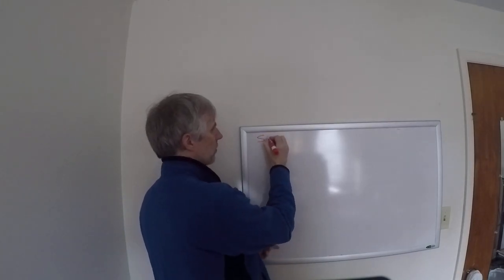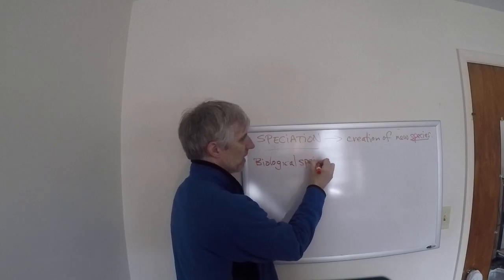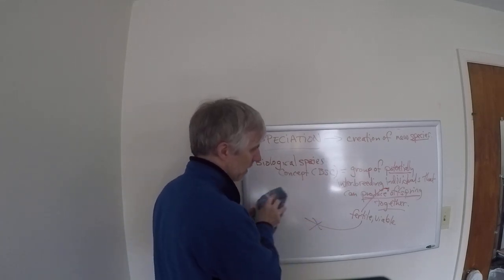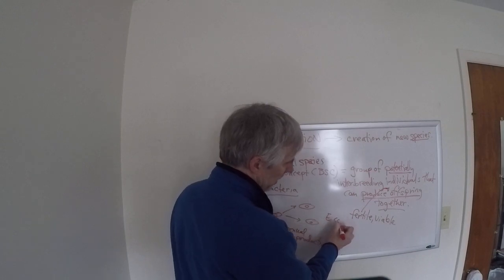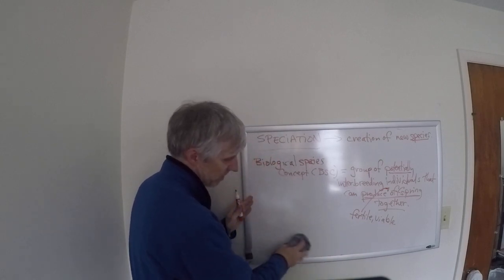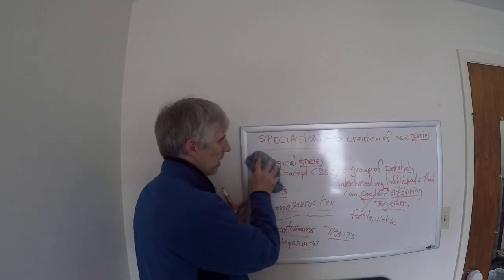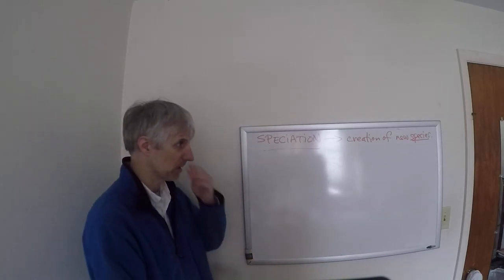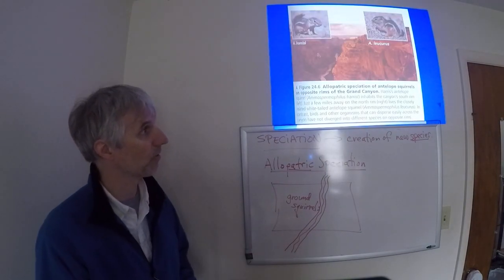EBE 4 15 Pt1